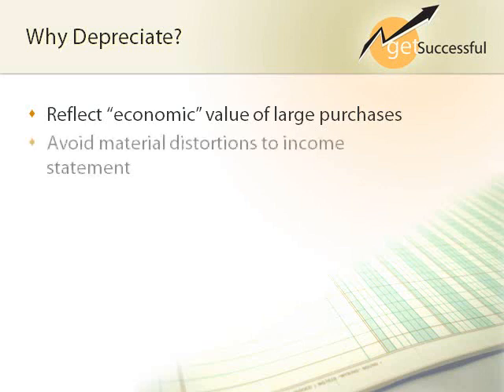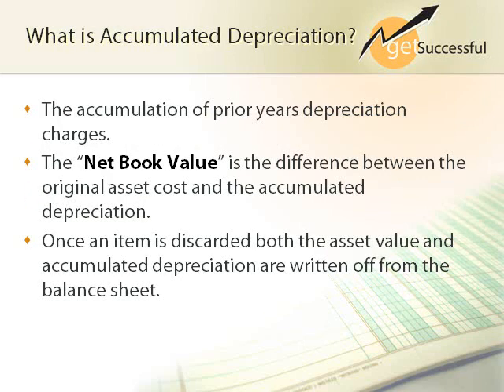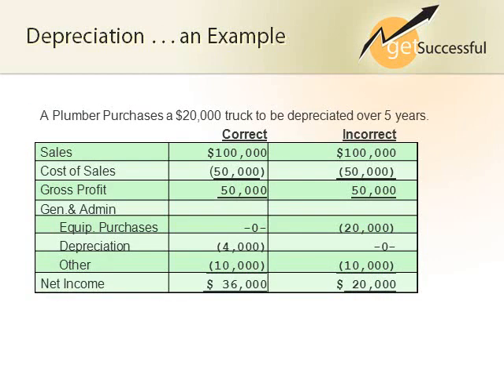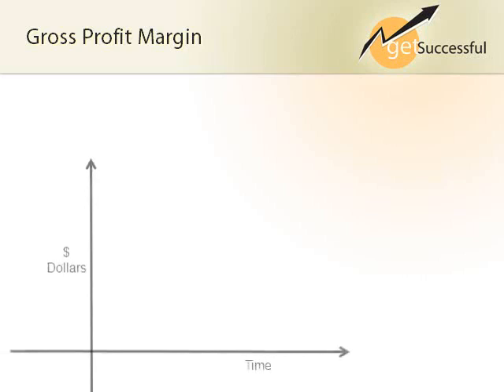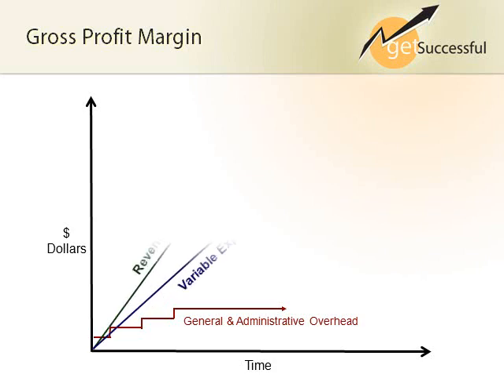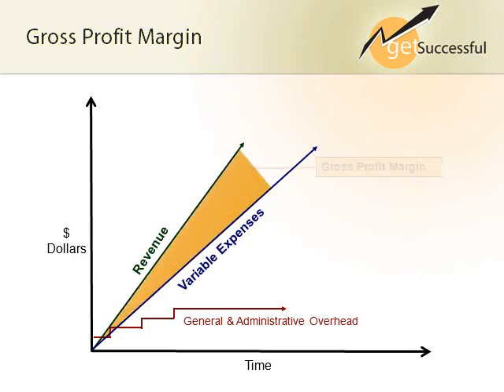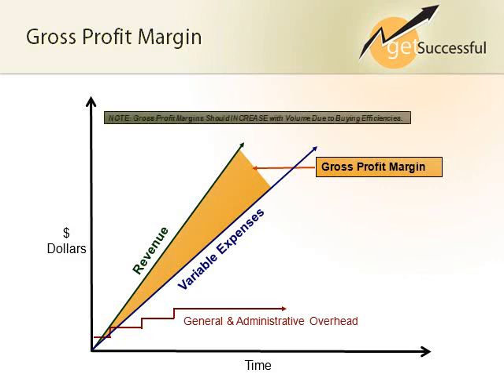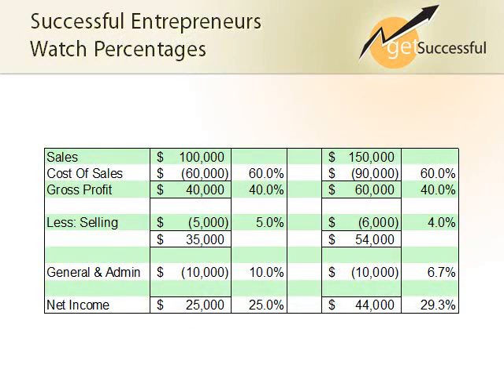Accounting Basics Part2